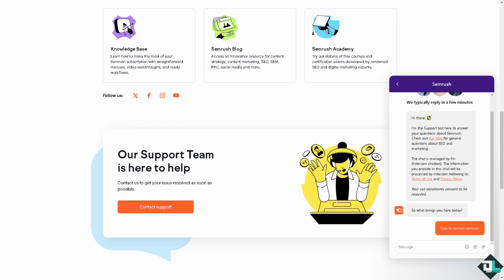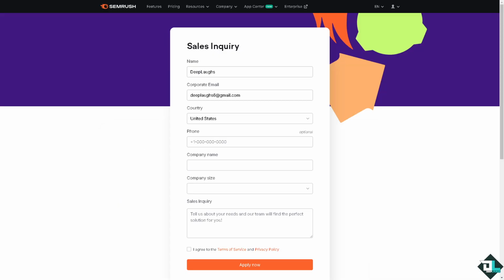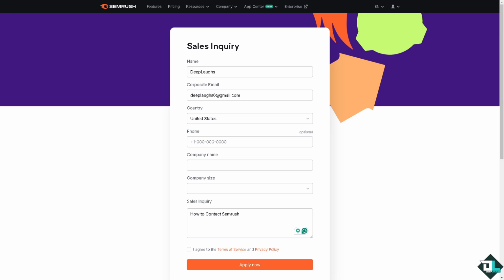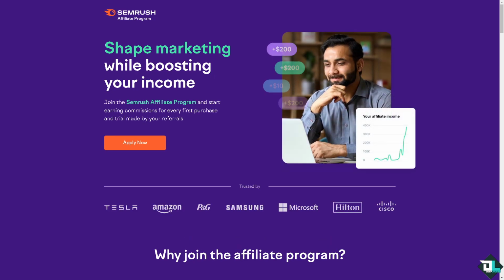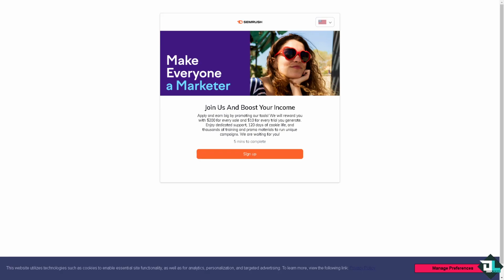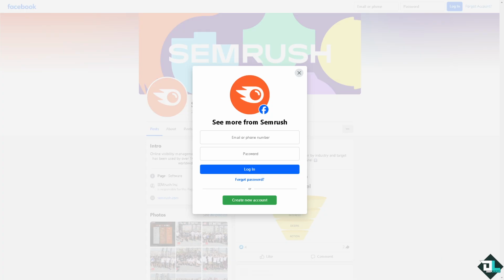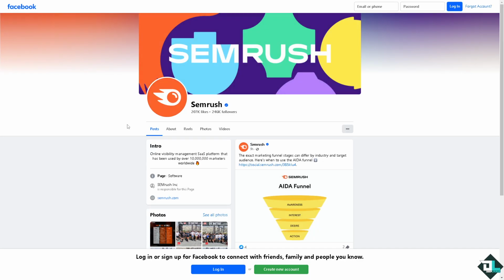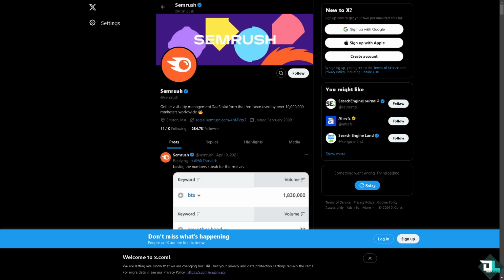How to Contact Semrush (Full 2024 Guide)